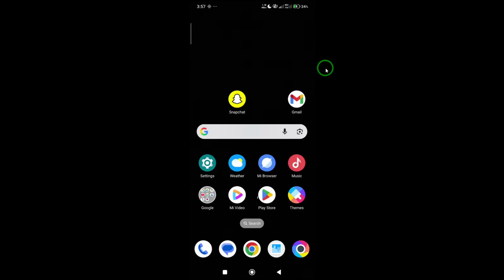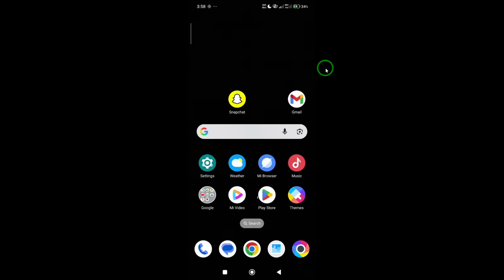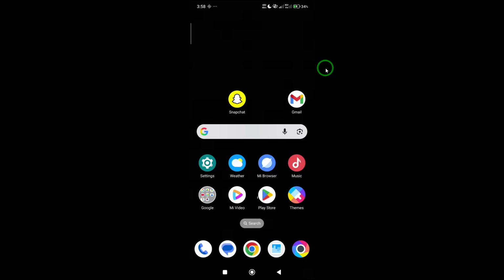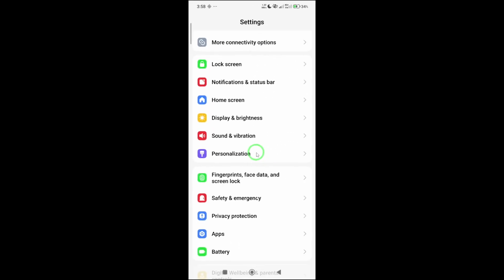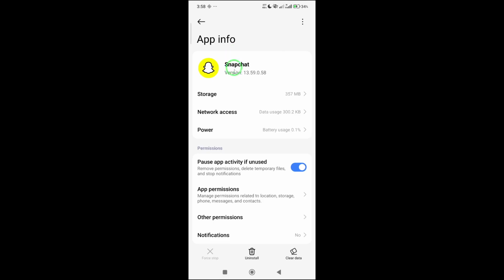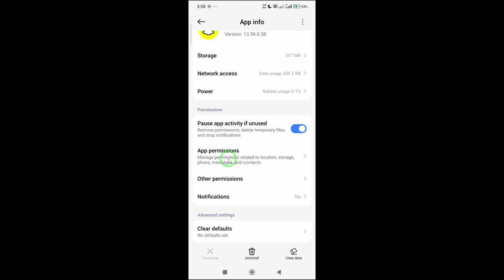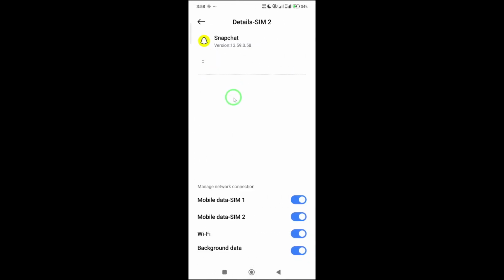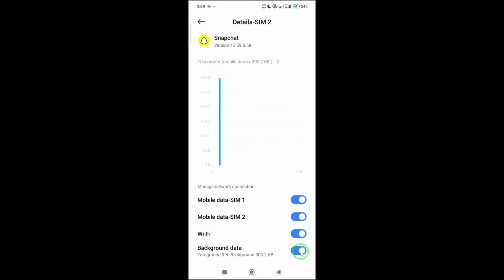How to Allow Background Data Usage on Snapchat (Updated)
Learn how to allow background data usage on Snapchat with this updated step-by-step guide.

1. Open your phone’s Settings

2. Go to Apps (or App Management)

3. Find and tap Snapchat app

4. Tap on Mobile data

5. Toggle on Allow Background data usage-

Chapters:
00:00 Intro
00:12 Soultion
01:05 Outro